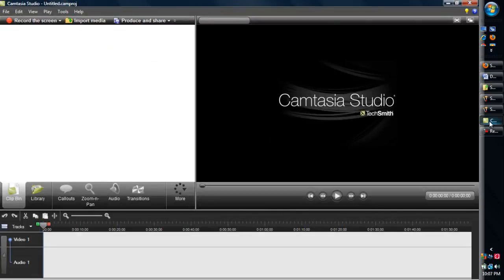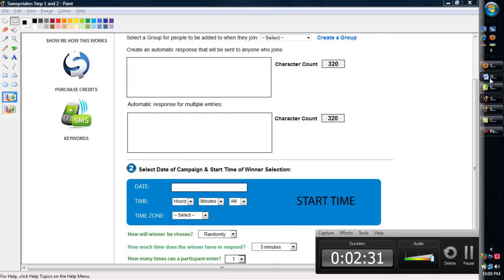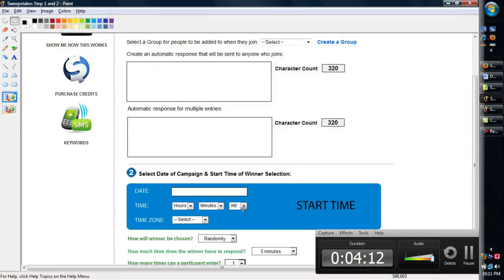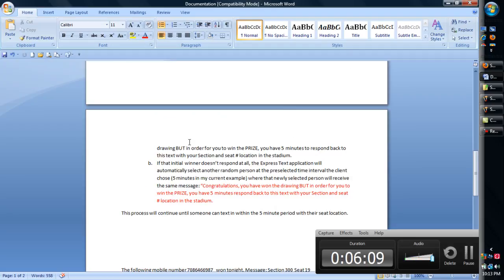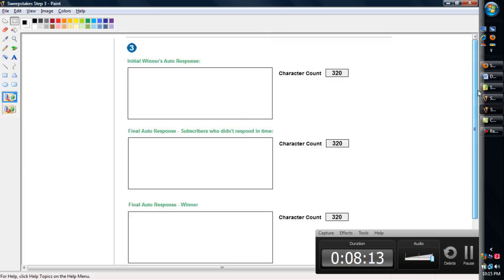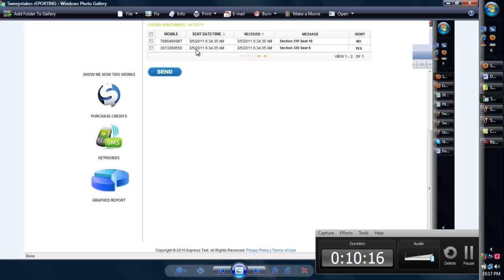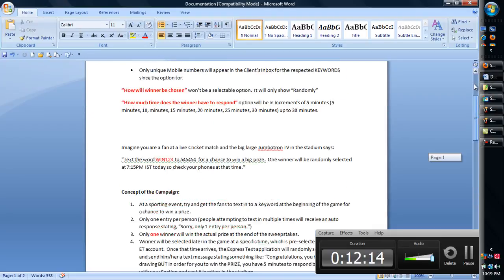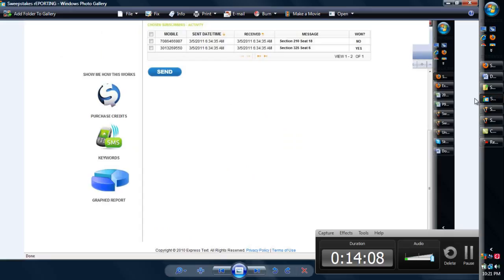Sweepstakes 2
ET